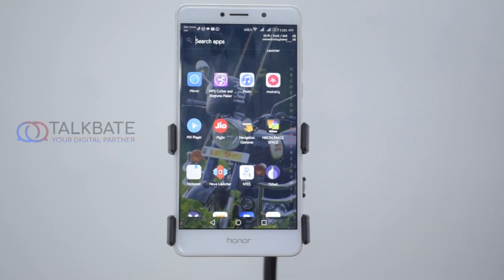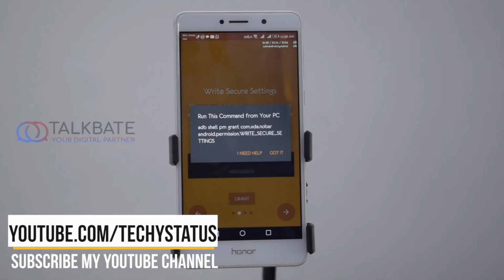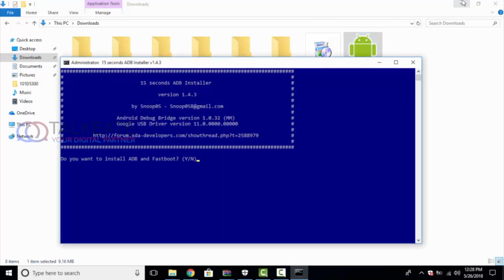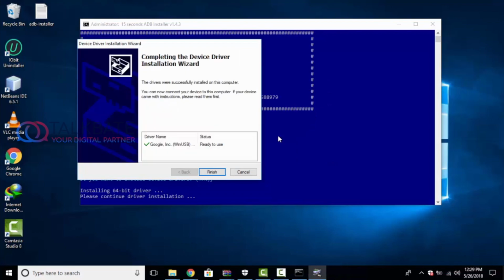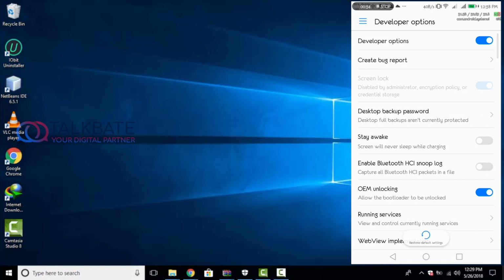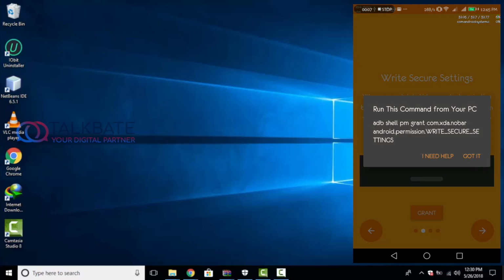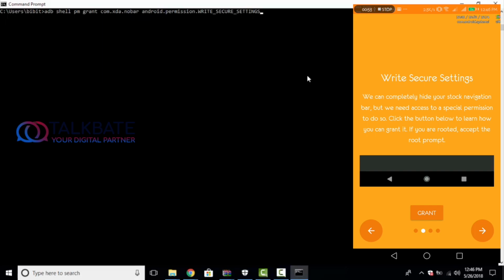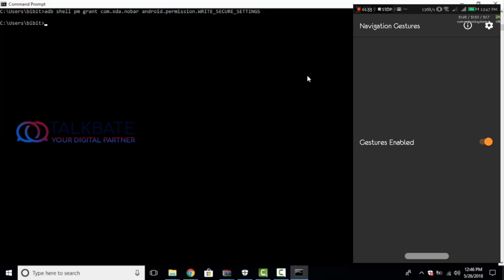How To Setup Xda Navigation Gestures on Android Device | Techy Status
XDA brings iPhone X-style gesture controls to Android.

Complete Guide How To Setup Xda Navigation Gestures on Android Device.